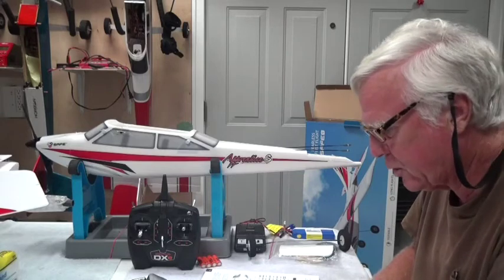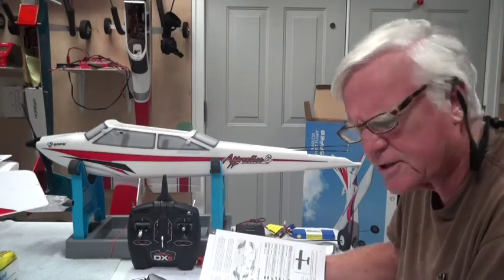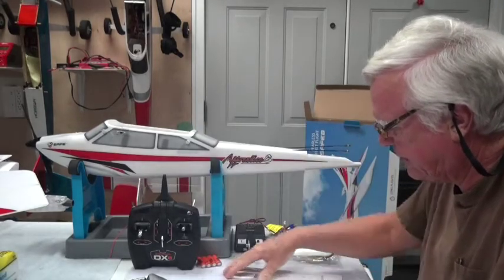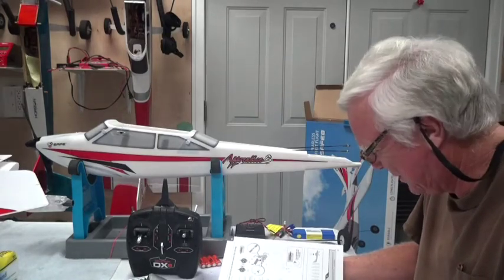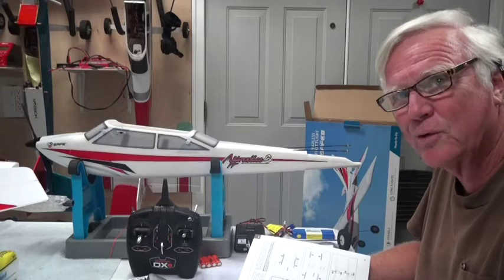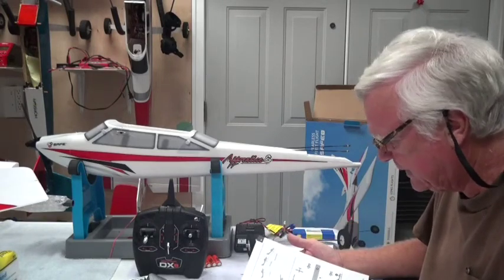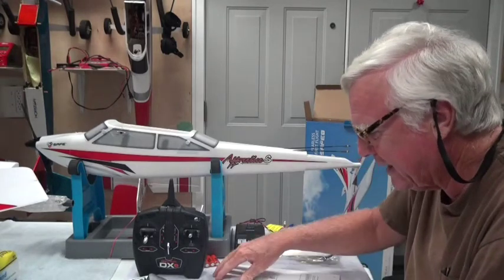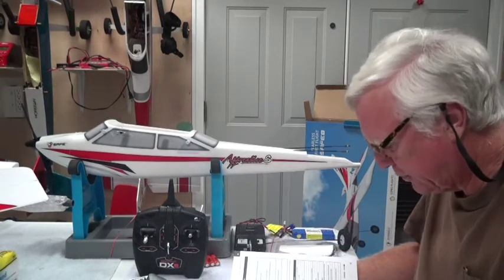AP04 Apprentice S 15e RTF Instruction Manual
This video reviews the important points in the instruction manual for the E-Flite Apprentice S 15e RTF electric powered RC aircraft.